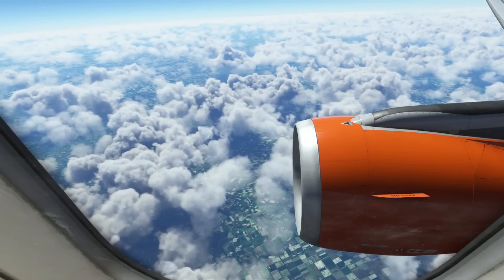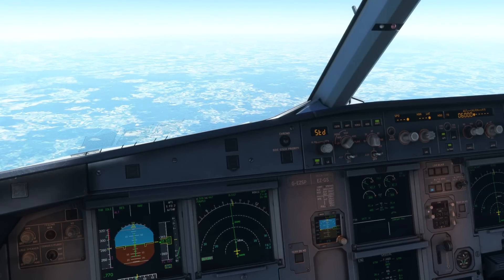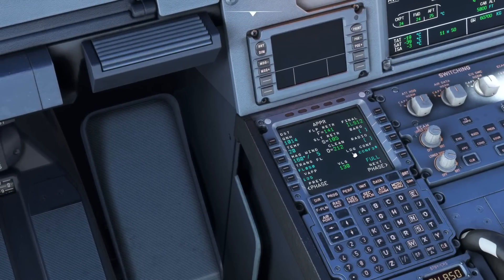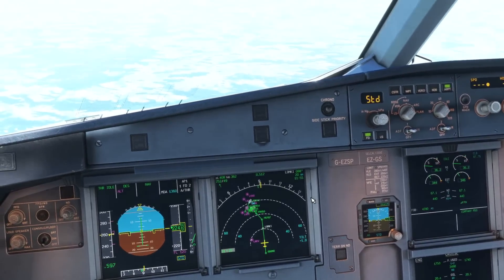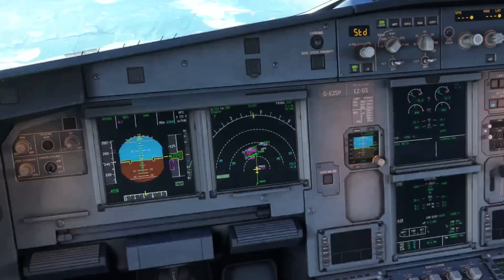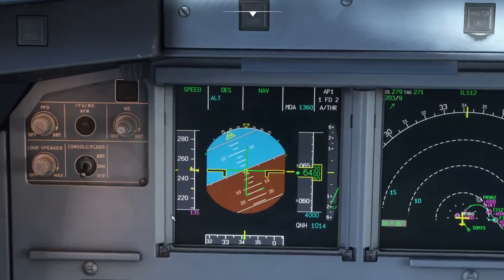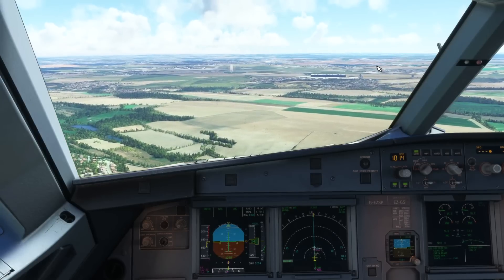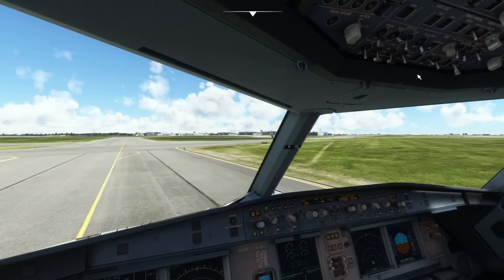FENIX A320 - Descent, ILS Approach & Landing | Tutorial Series Part 7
Welcome to the seventh video in a new series of tutorial videos taking you on a full flight from Manchester to Prague. Each of these tutorials is designed and based on real world procedures used by A320 pilots around the globe to make your flight simulator experiences as realistic as possible.

Episode 7:- In this episode, we walk you through the full approach from the top of descent (TOD) and show you how to fly the approach that we briefed in episode 6 of this tutorial series. Once established on the ILS, we look at how to successfully land the A320 with a manual landing.

Flight Route:- EGCC/23R F370 SANBA1R SANBA UN859 HON L15 BIG UL9 KONAN UL607 KOK
 DCT MATUG DCT GUBAX DCT KOMIB DCT TONSU Z35 LOMKI LOMKI6P LKPR/12